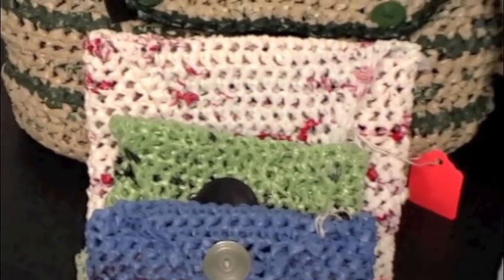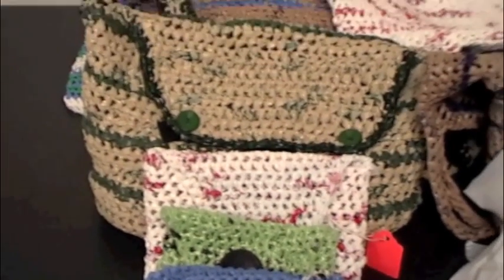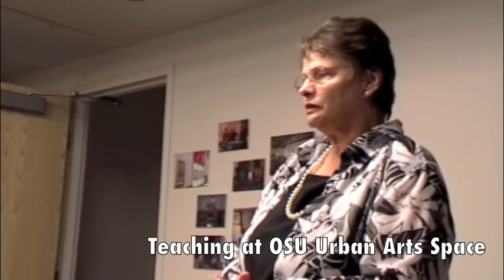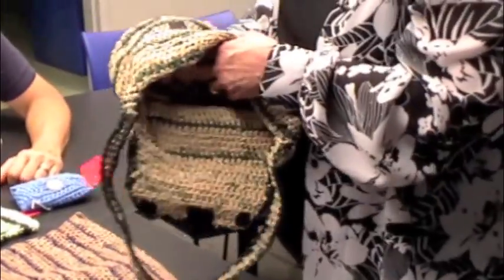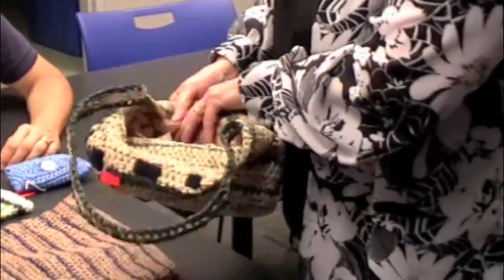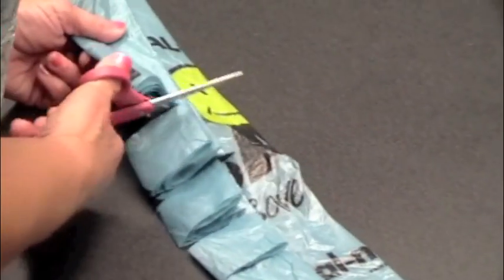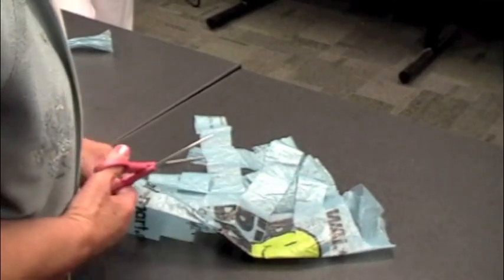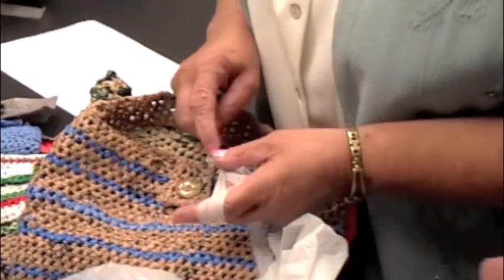Eco bags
Marcia Trakas is a central Ohio woman who makes handbags out of recycled plastic bags. Molly Gray reports for The Lantern.